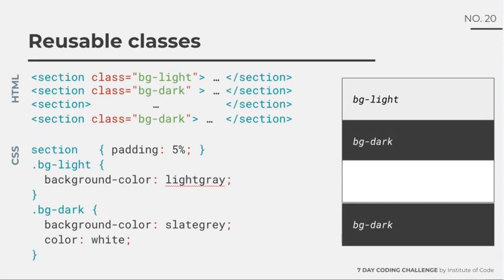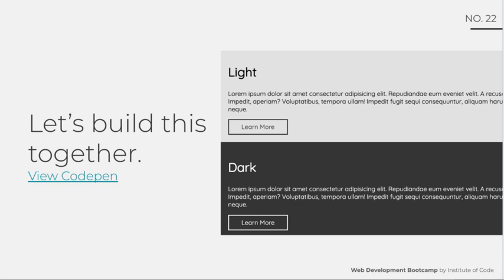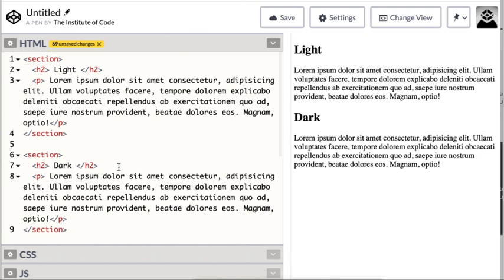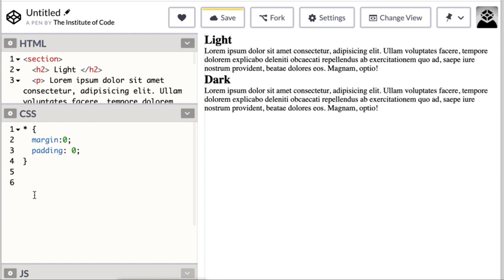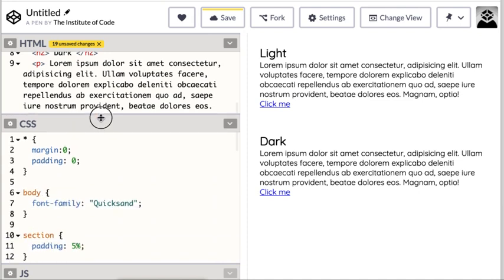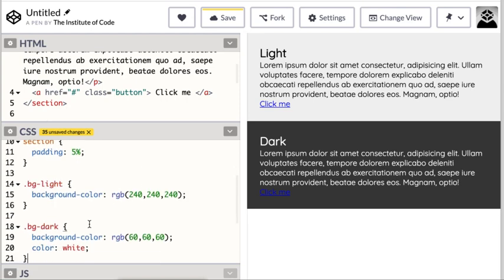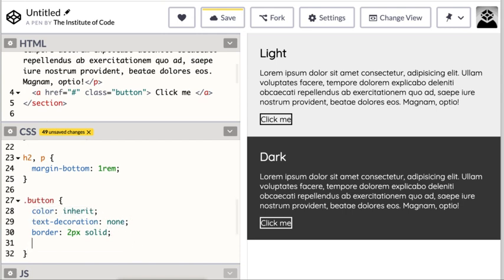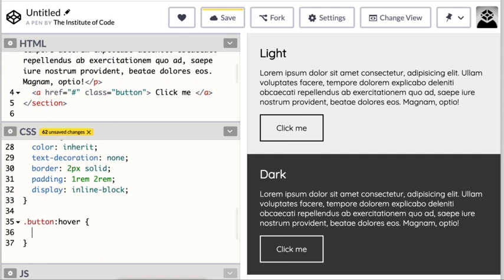Day 4 // Advanced CSS Activity Part 2